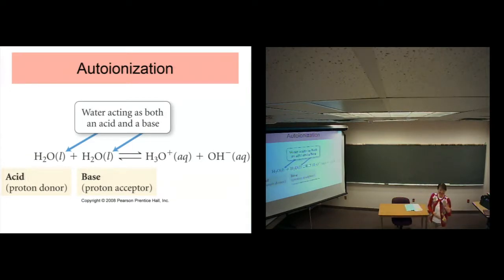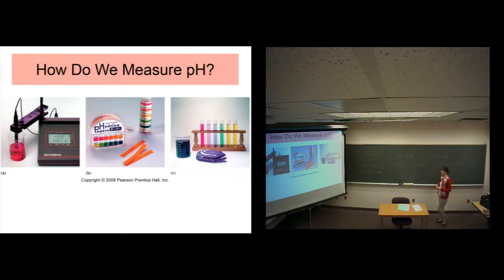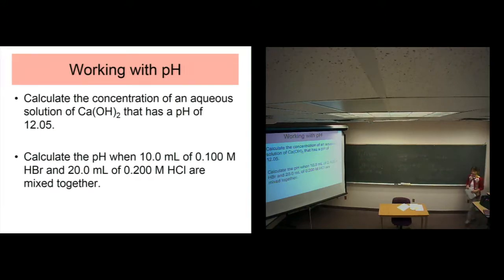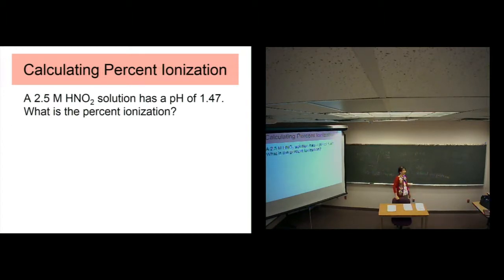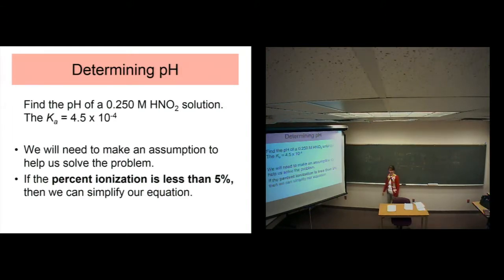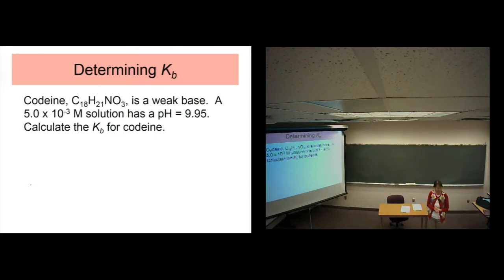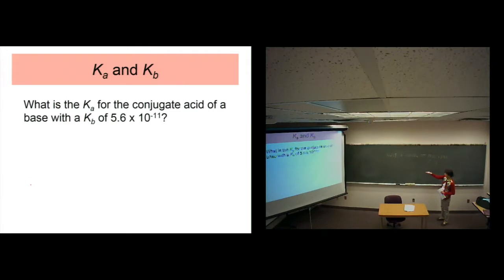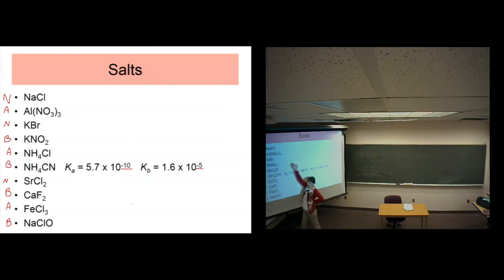Chap 16 sec 3 to 9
This covers chap 16 with the auto ionization of water along with simple pH and pOH calculations.  pH of strong acids and bases are determined.  Ka and Kb are introduced along with calculating the pH of a weak acid and weak base. Acidic, basic and neutral salts are discussed.